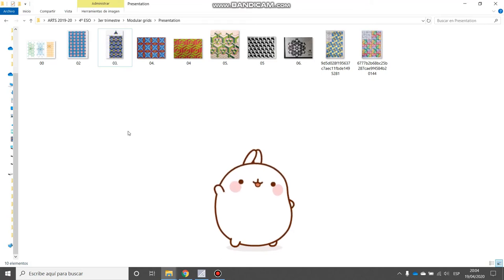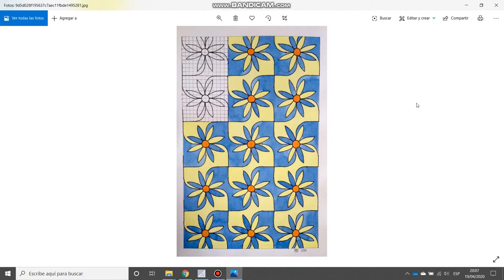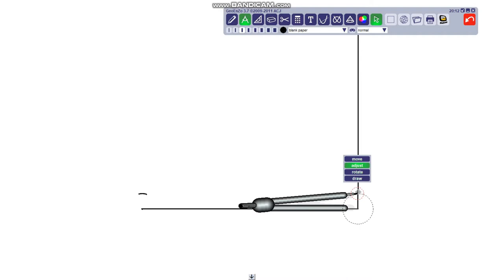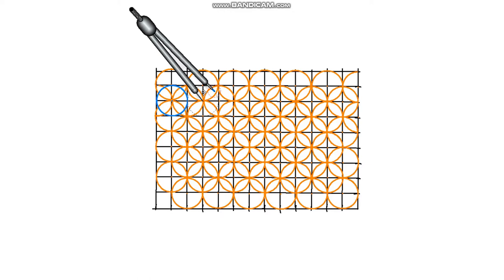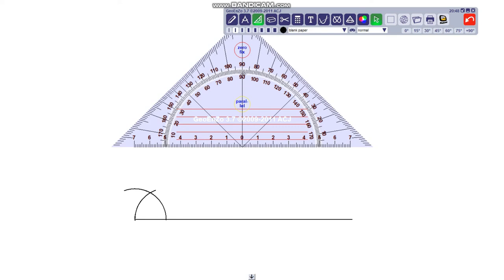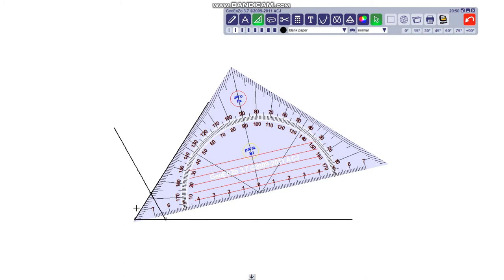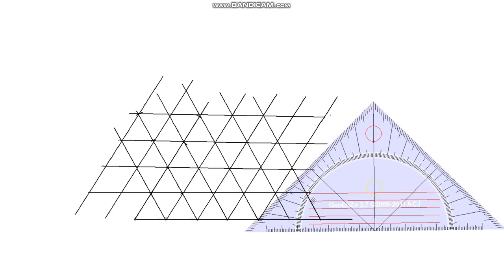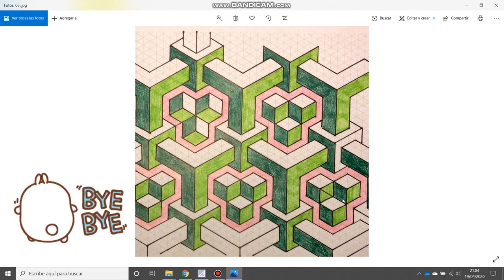Modular grids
Here you have the steps and explanation about how to create your square or triangle net to do your modular grid